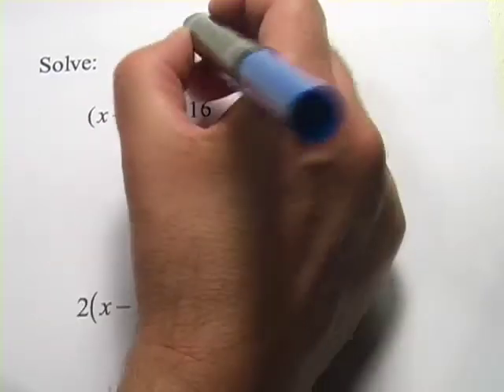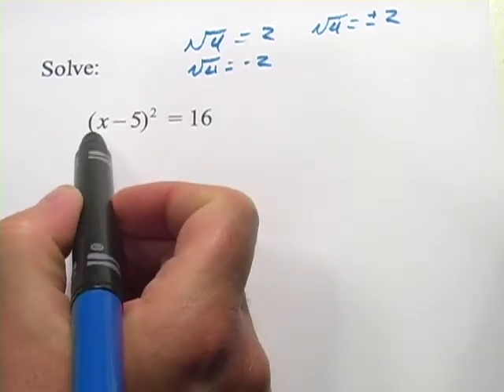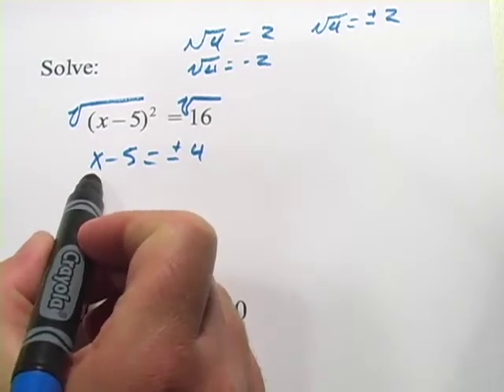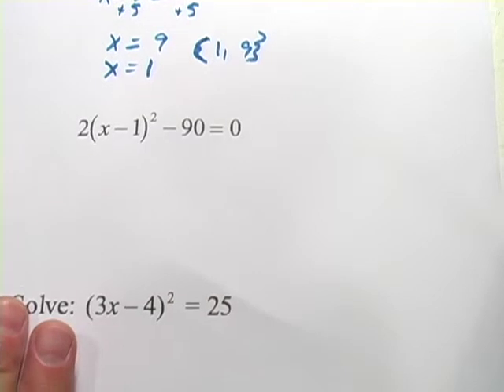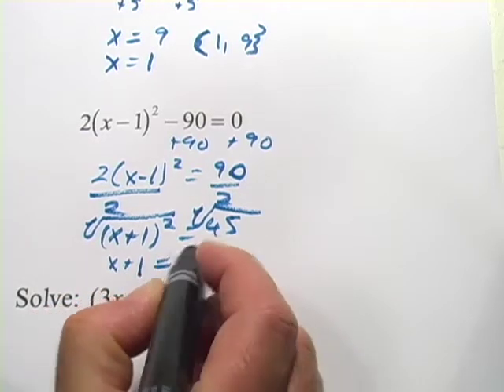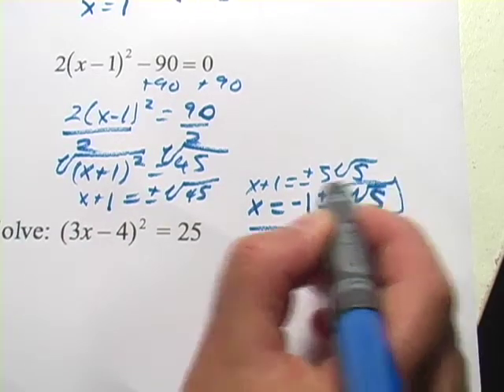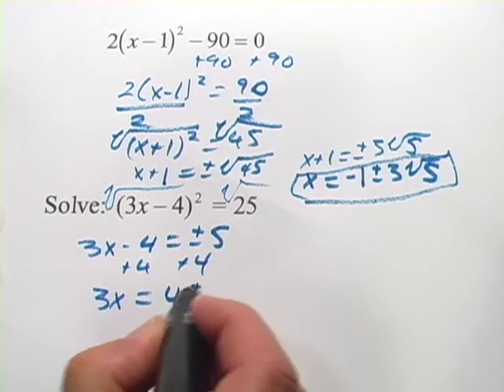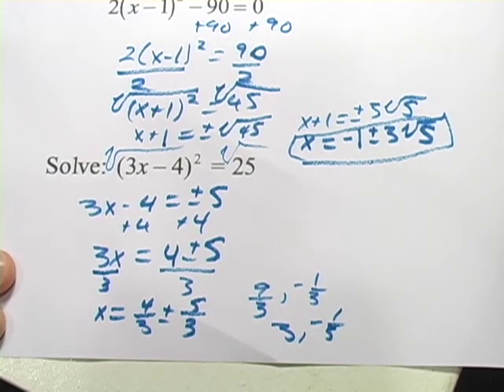Solving Quadratic Equations with the Square Root Rule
How to solve quadratic equations with the square root rule